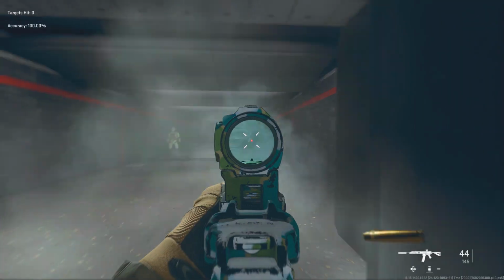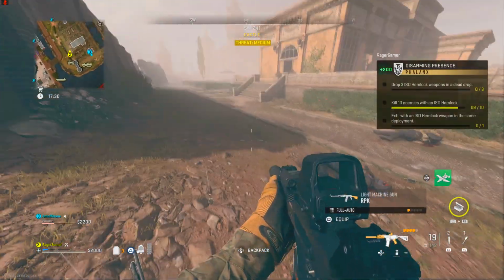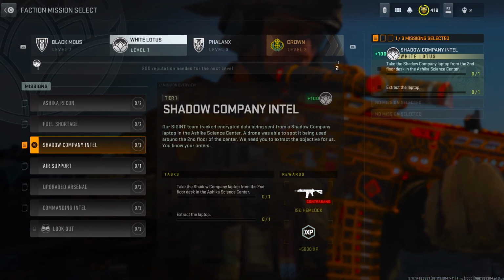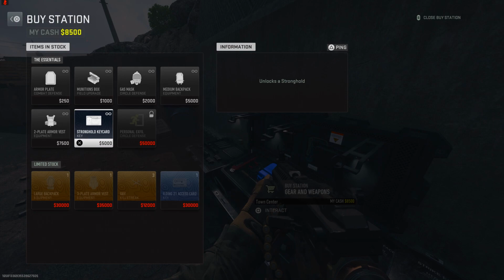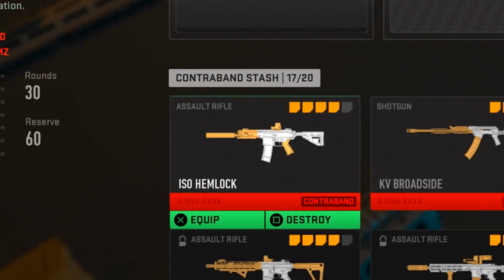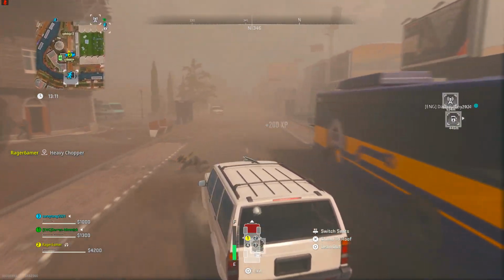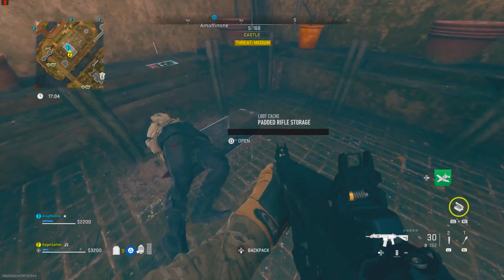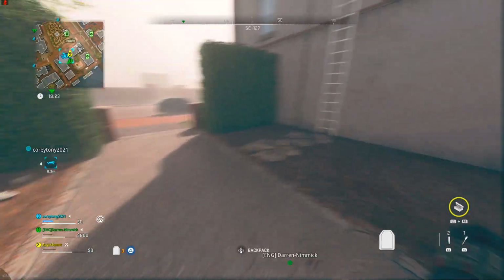*NEW* FASTEST WAY TO GET THE ISO HEMLOCK In MW2 SEASON 4 (How To Unlock The ISO Hemlock Fast MW2)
*NEW* FASTEST WAY TO GET THE ISO HEMLOCK In MW2 & Warzone SEASON 4 (How To Unlock The ISO Hemlock Fast MW2). Here is the fastest and easiest way to get the ISO Hemlock in Modern Warfare 2. By following this guide, you will learn how to unlock the ISO Hemlock fast in Modern Warfare 2! Therefore this video shows you where to find the iso hemlock in DMZ (ISO Hemlock location DMZ), or how to extract the shadow company laptop (where to find shadow company laptop / shadow company laptop location DMZ) , in order to complete the Shadow company intel White Lotus Faction Mission, which allows players to earn the ISO Hemlock. Do not miss out on this video if you want to know the fastest way to get the ISO Hemlock, the easiest way to get the ISO Hemlock and the best way to get the ISO Hemlock. The multiplayer challenge states that players need to "Get 50 Longshots Using Assault Rifles" but this video covers 2 much easier methods. The other DMZ challenge states players must complete 2 tasks: "Take the Shadow Company laptop from the 2nd floor desk in the Ashika Science Center" and then "Extract the laptop". Stay tuned if you want to know how to get the ISO Hemlock in DMZ fast or how to complete the Shadow Company Intel Faction Mission easily to unlock the ISO Hemlock in Warzone & MW2.

😲 Modern Warfare 2 Tips & Tricks Playlist!: shorturl.at/FKR07
💀 Modern Warfare 2 Campaign Guides Playlist!: shorturl.at/hQUVZ

⏰ Timestamps ⏰:
0:00 - Introduction
0:44 - Challenge explained
1:18 - Method 1 - Shadow Company Intel Mission Guide
4:05 - Method 2 - Get given ISO Hemlock in DMZ
4:48 - Method 3 - Where to find the ISO Hemlock in DMZ